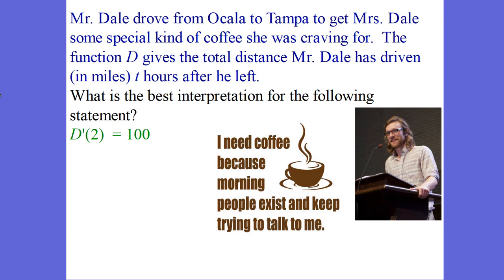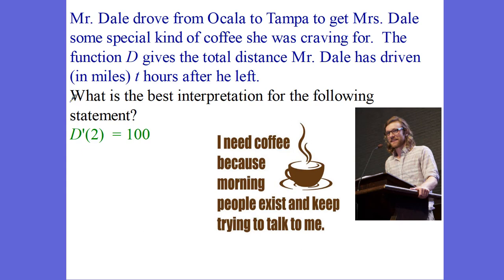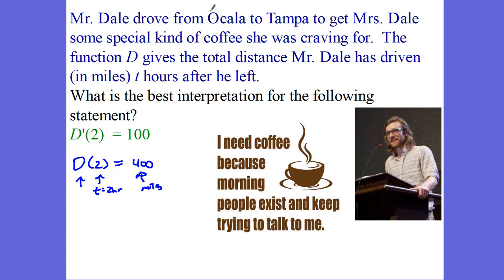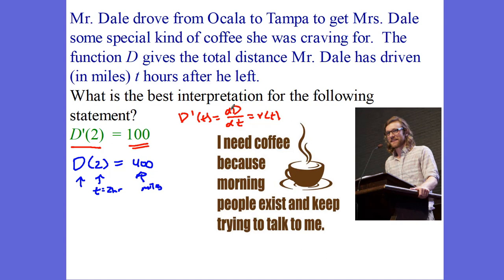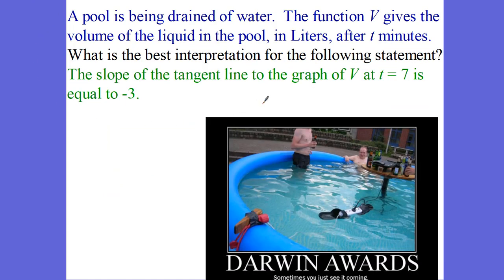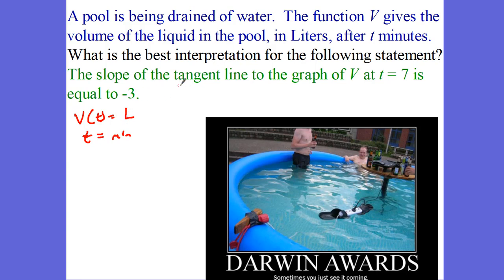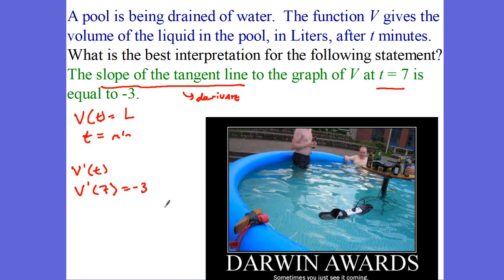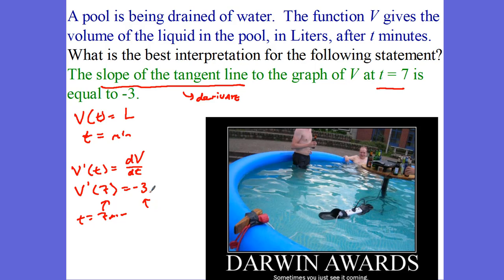AP Calculus AB - Contextual Meaning of Derivatives